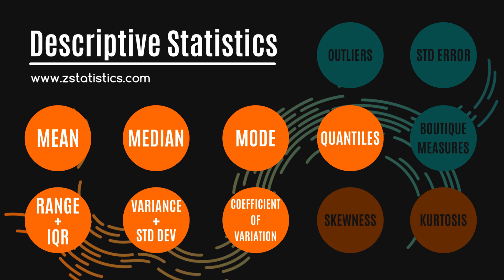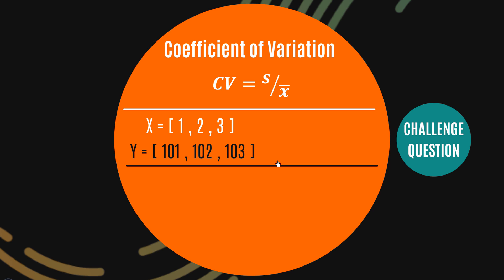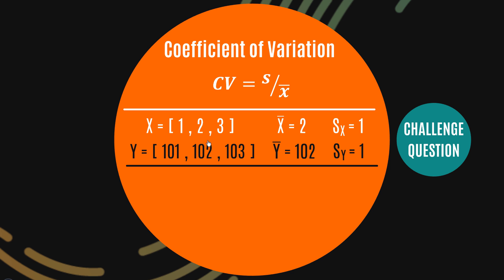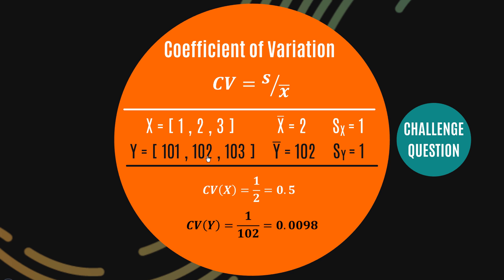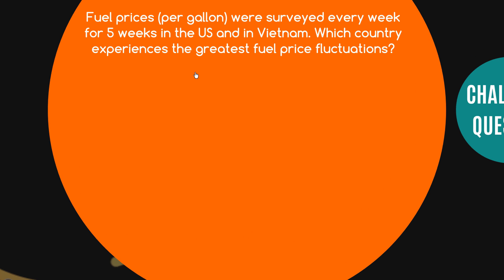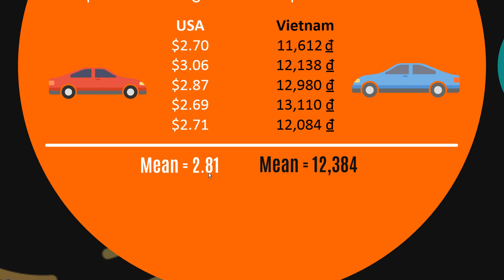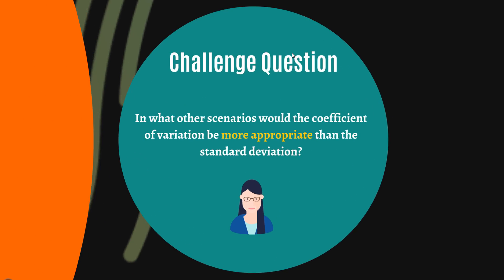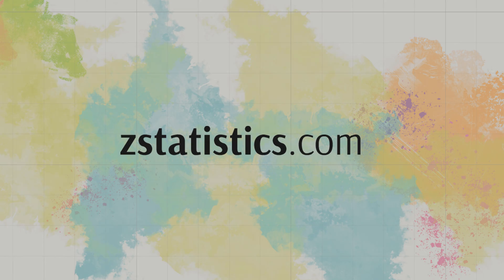What is the Coefficient Of Variation?? (+ examples!)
0:00 Introduction
0:33 Definition
0:46 Example 1 (Theoretical)
3:45 Example 2 (Practical)
5:52 Challenge Question

Series music by Purdy.
Song: 3 Friends to the Stars